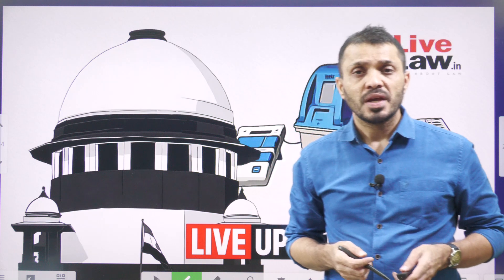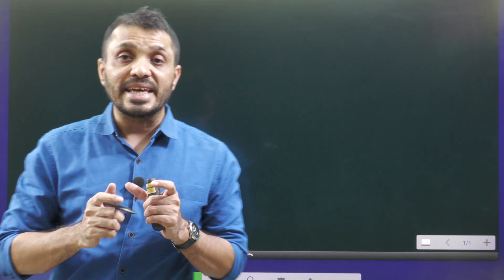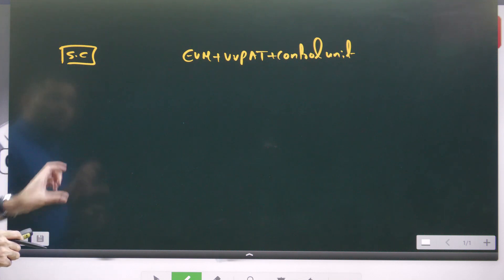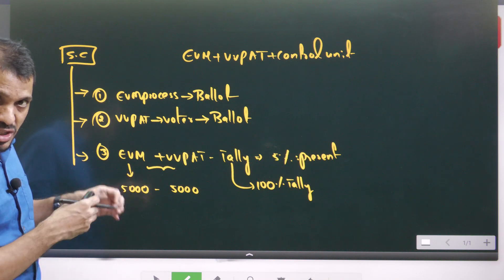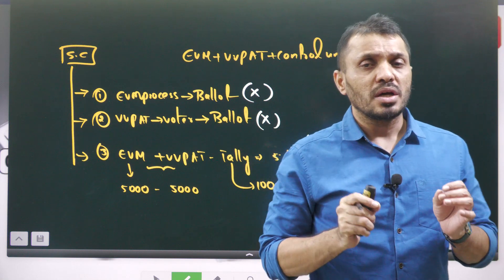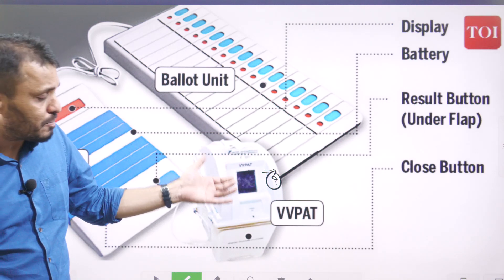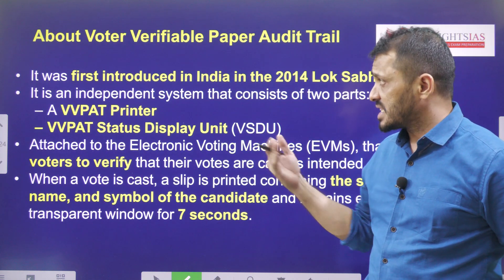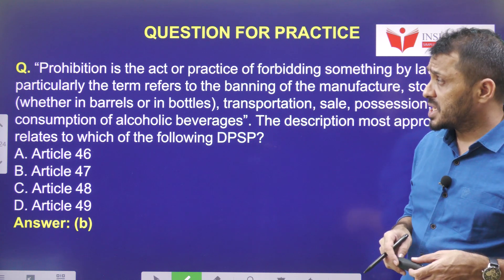EVM-VVPAT Verification Case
PDF notes link:
Time codes:
0:00- Introduction
00:13- Video components
02:34- Concept explanation
10:44- MCQ's
Learn all about VVPAT (Voter-Verified Paper Audit Trail) in this educational video! Discover how this technology ensures the accuracy and integrity of electronic voting systems, and why it has been mandated by the Supreme Court.

.youtube.com/playlist?list=PL7Ga7_sc-ojV3BiS3OKq0XXrkoOae4XbK